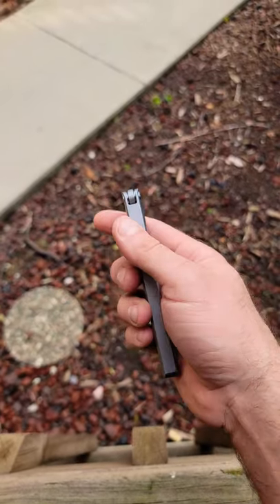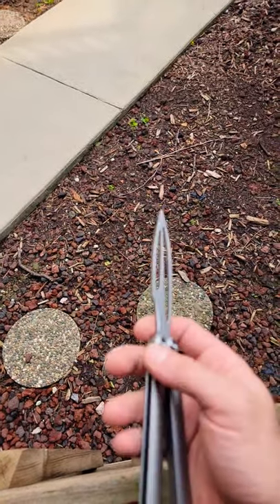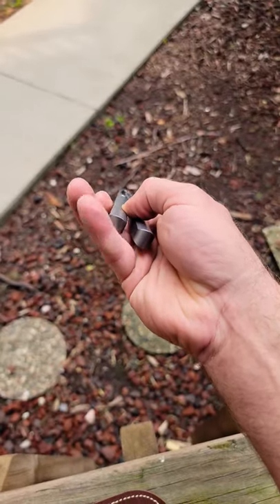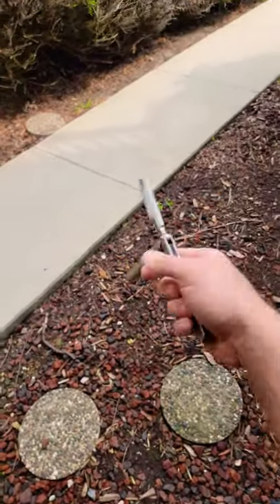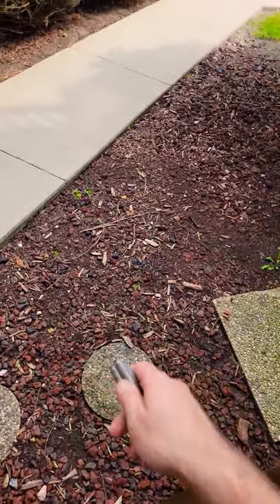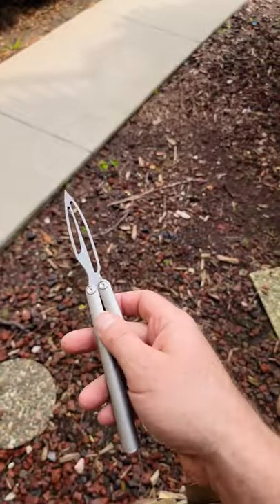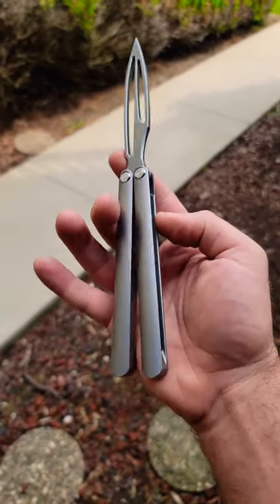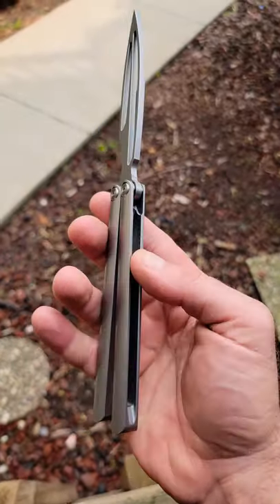Fiore Balisong Trainer review butterfly knife trainer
Whats up guys today I got another balisong for you guys.